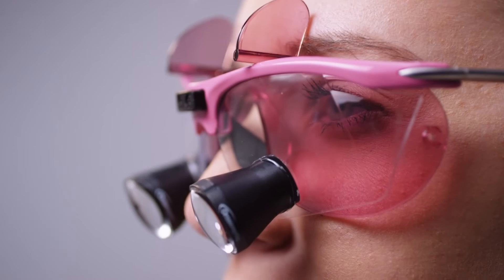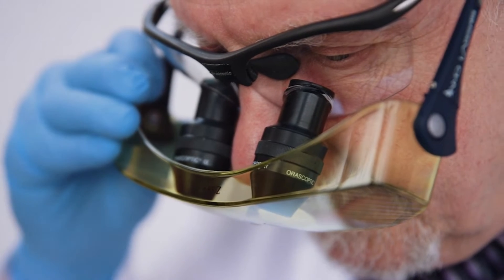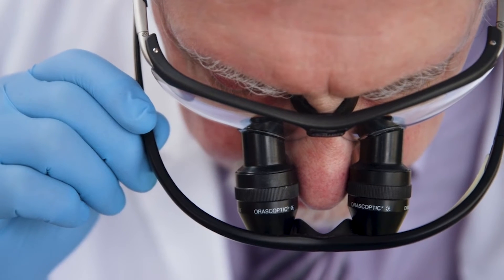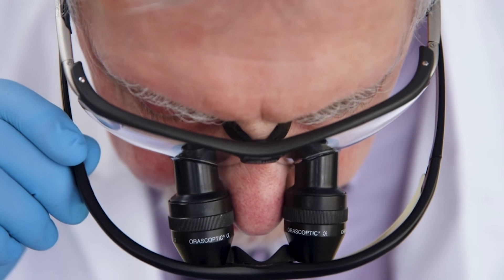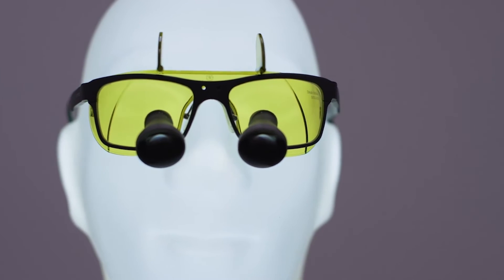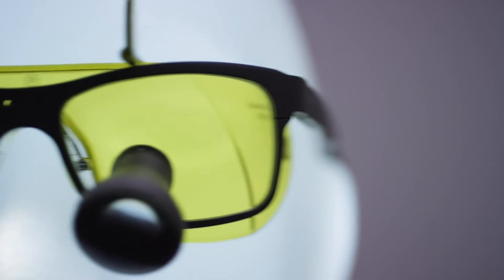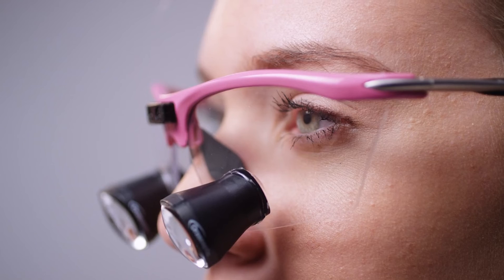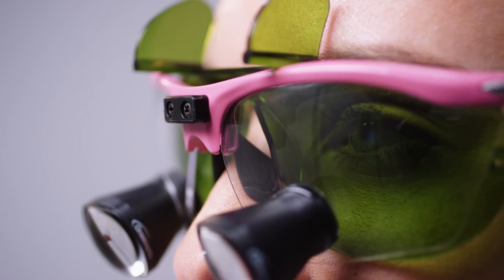Ease-in-Shields™ protective loupe inserts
Developed by dentists to provide comfortable, hands-free laser eye protection. Insert comfortably behind your loupes!

Available in a variety of options for different laser wavelengths and curing lights. No more holding protective glasses in front of your loupes anymore—Ease-In-Shields inserts easily slide behind your loupes and fit close to the eyes to provide optimal vision protection and hands-free use. The lightweight polycarbonate construction will not put any additional strain on your loupes.